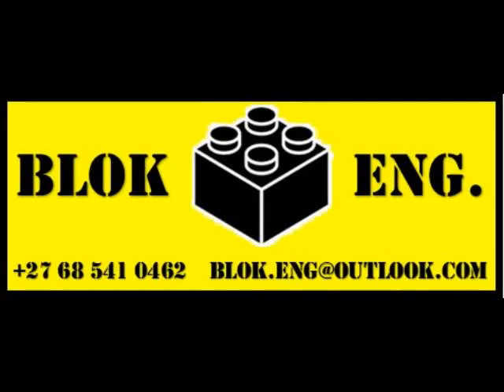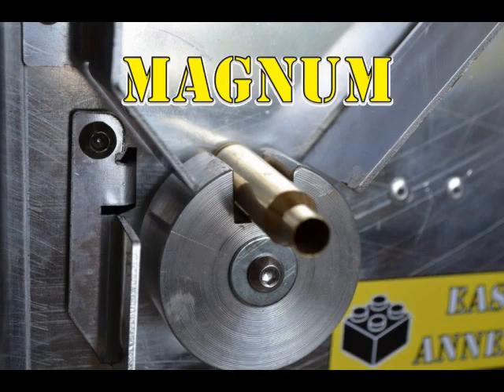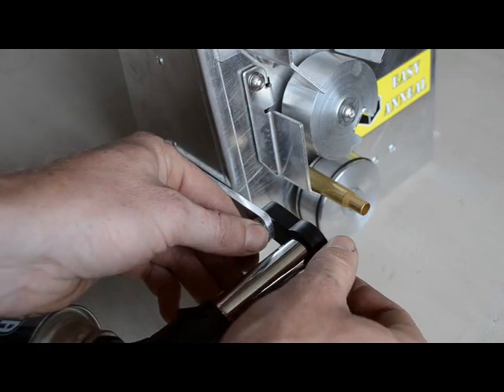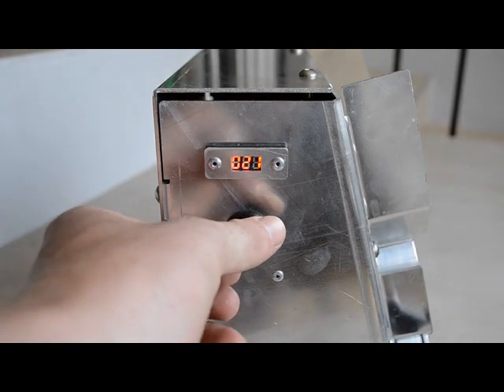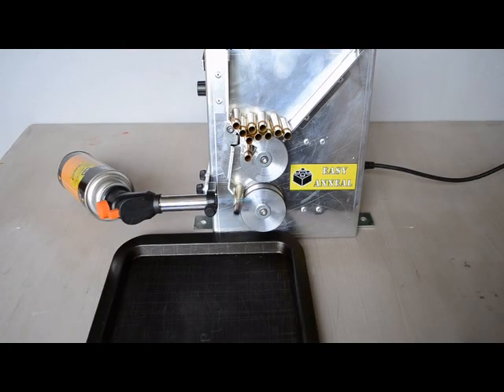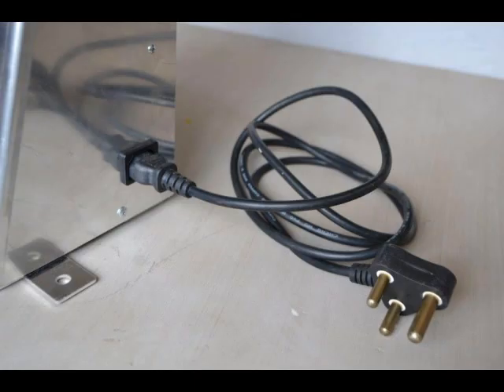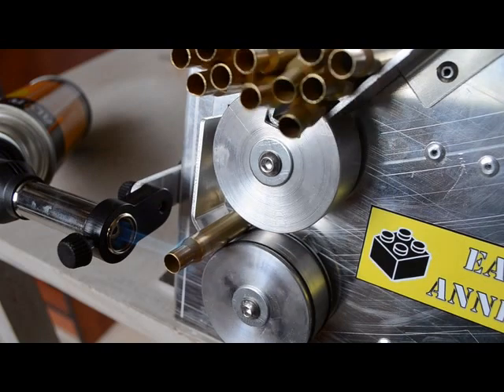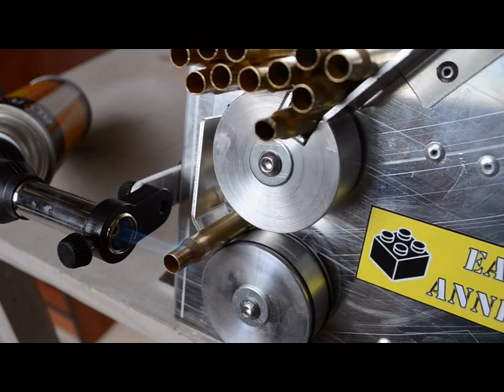blok.engineering: EASY ANNEAL - Old production, please see new link in description.